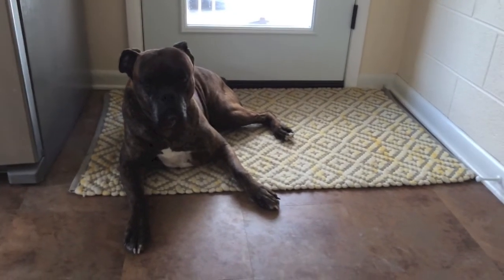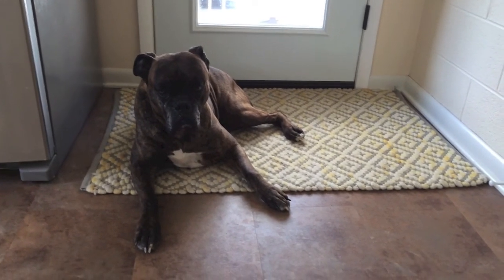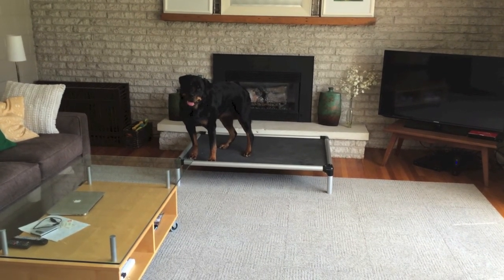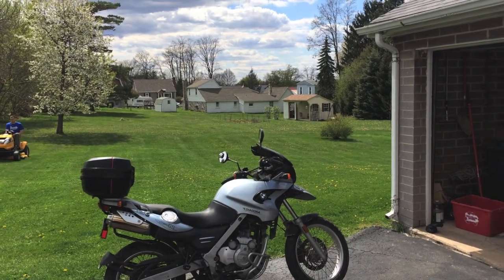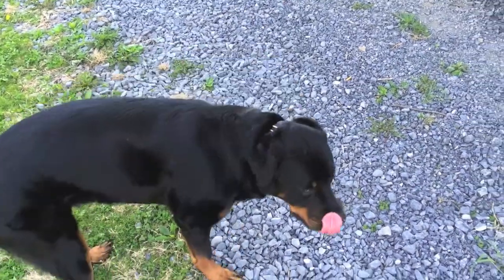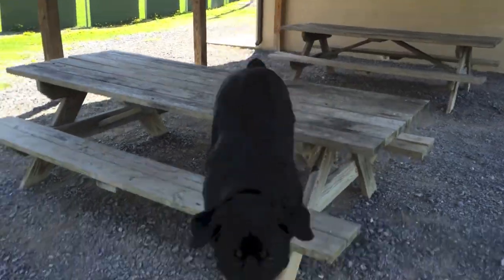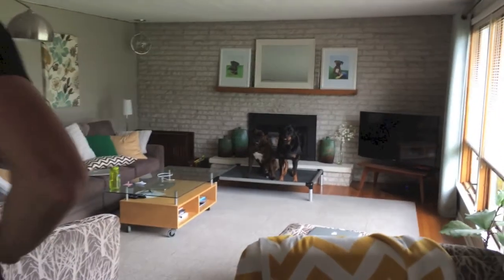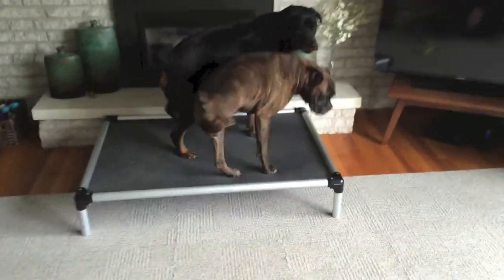Place: Benefits of Dog Training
Does your dog jump on guests? Does your dog bark at people walking past your house? Does your dog steal food off of the table or get in the way of the kids? Dogs thrive when they have a job to do, but the average American family doesn't necessarily have time to develop, for example, the next great sheep herder or scent detector canine, and that's okay! "Place" command provides mental exercise and helps to develop impulse control. When giving the dog a task--to remain on "place" until given a verbal release command--they become more focused on their "job" and less anxious about the world around them. This video demonstrates all of the amazing uses for "place". Enjoy!
*Update 6/28/15: We now have a fully fenced-in yard!